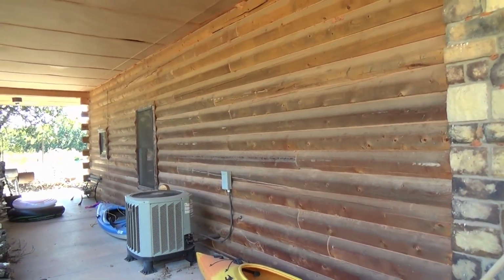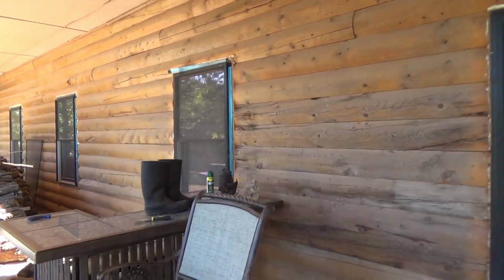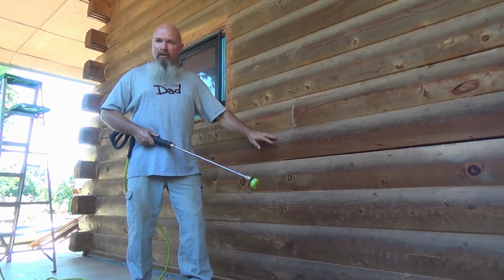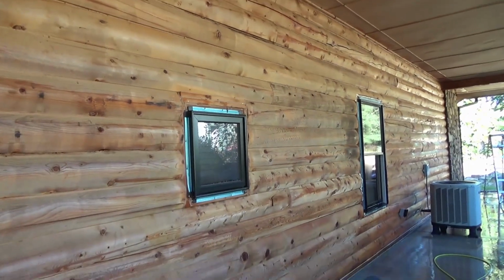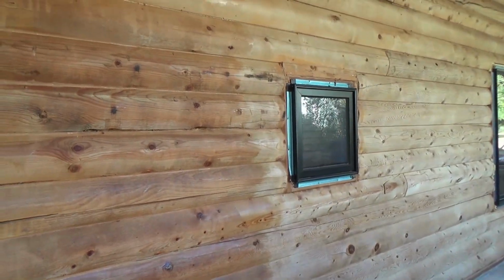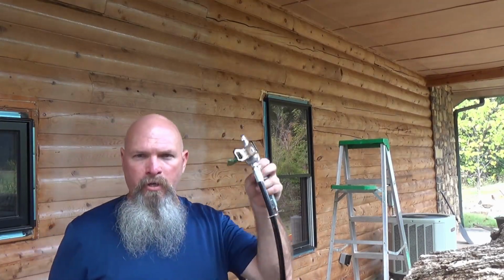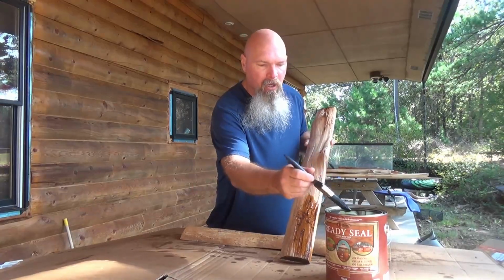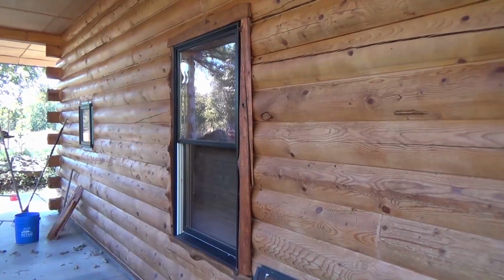Log walls reconditioning and treating Ep 202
Well it's time to complete some maintenance on my log walls.  This is key the the life of a log home, that and big porches.  I go through the steps that I take in reconditioning aged logs and treating them with a weather barrier.  When large porches I don't have to do this very often.  It's been eleven years since I built the log home and this is the first time for me to maintenance the logs.